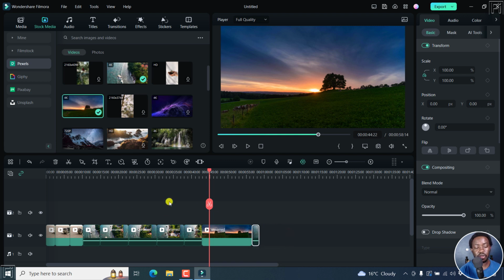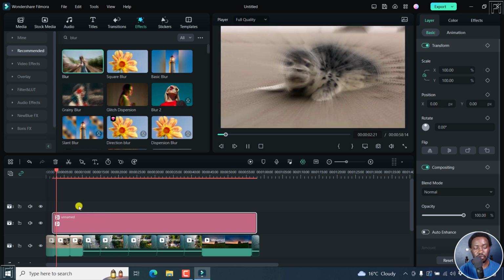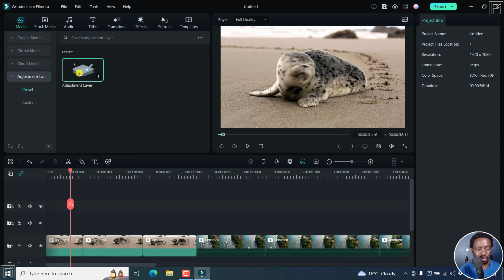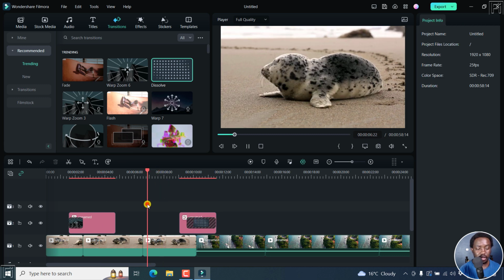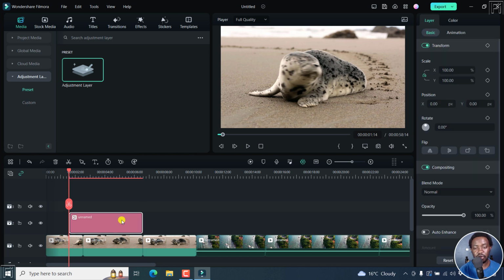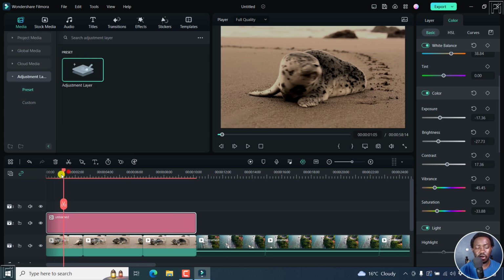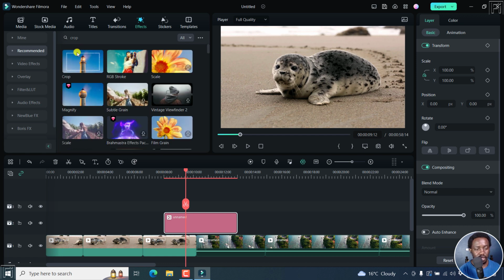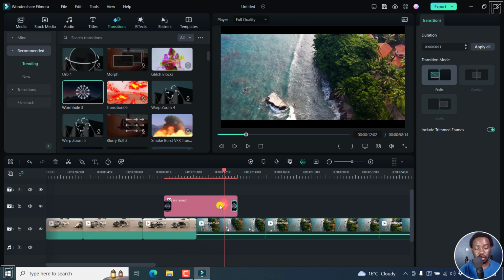4 Creative Ways You Can Use Adjustment Layers in Filmora 12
In this video, I'll show you 4 Creative Ways You Can Use Adjustment Layers in Filmora 12.